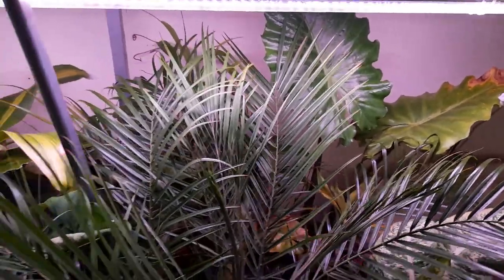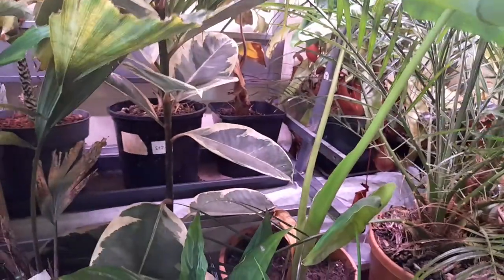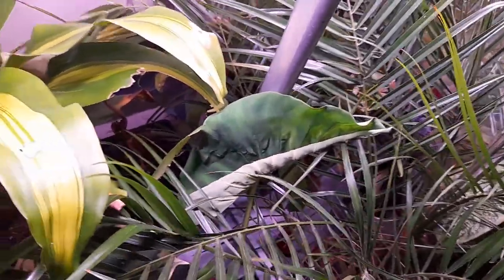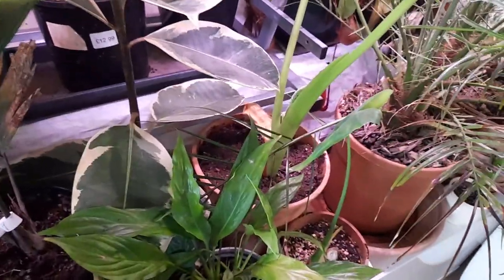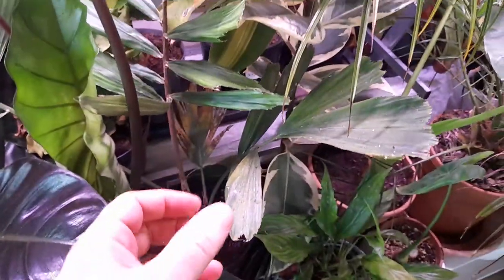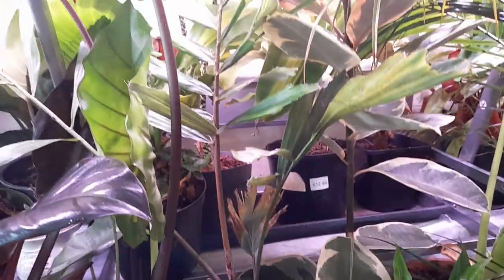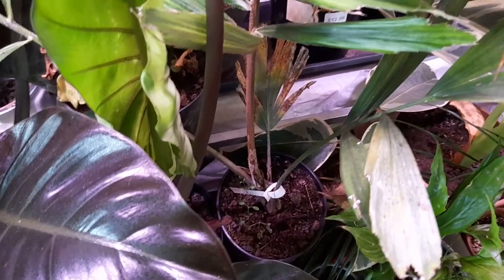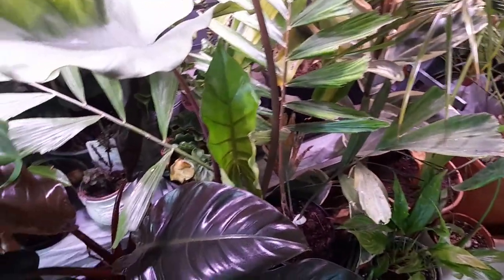colocasia/alocasia overwinter indoors